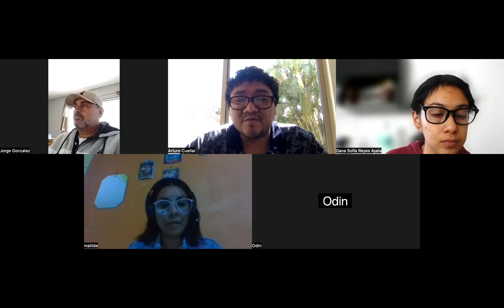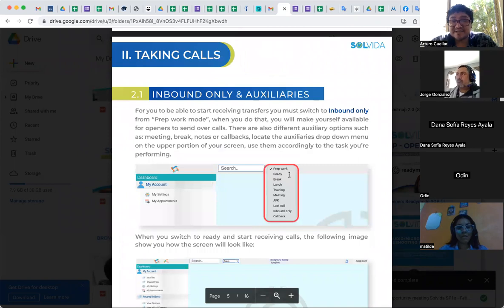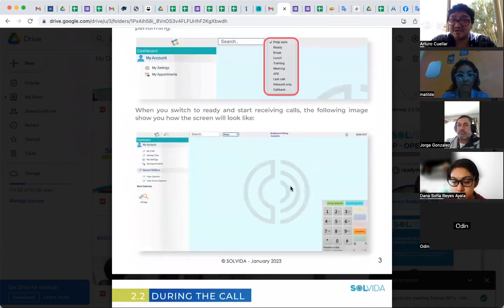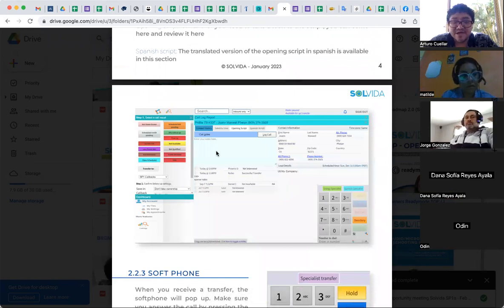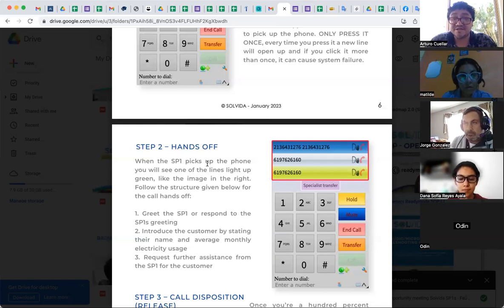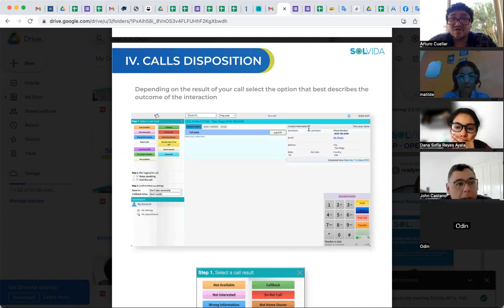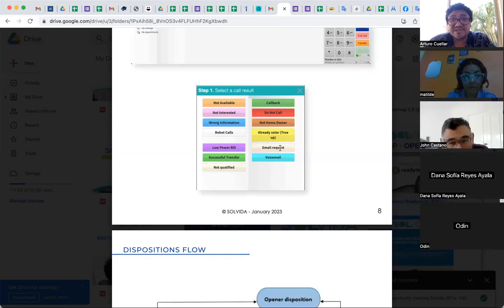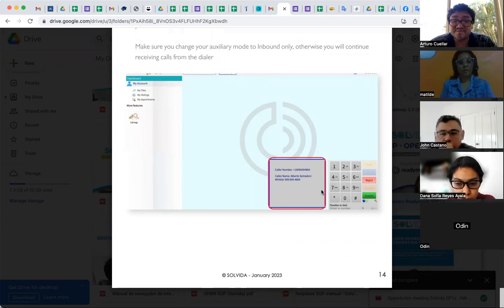Readymode tutorial (SOLVIDA)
This video tutorial will show you how to use our dialer, you can download the file reviewed from the following link: